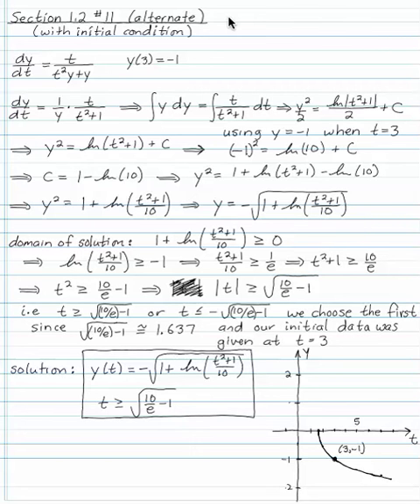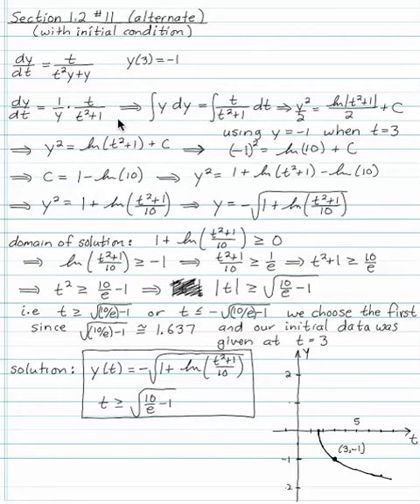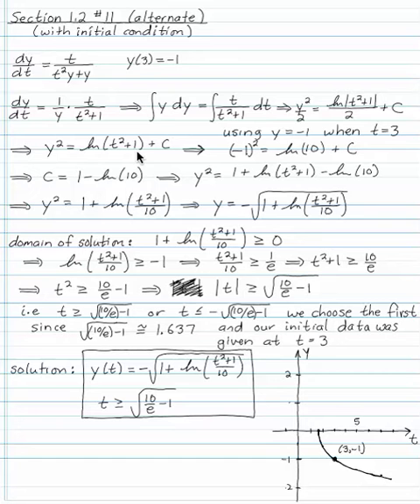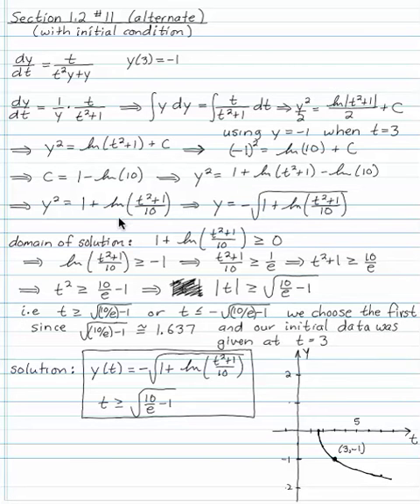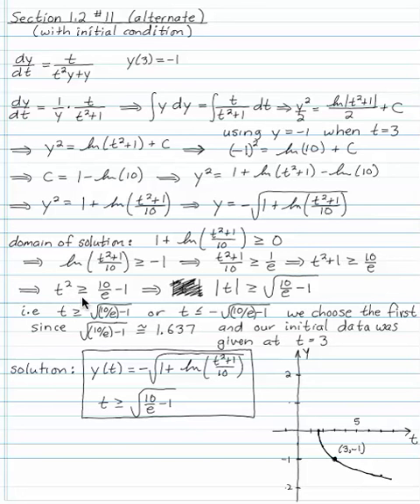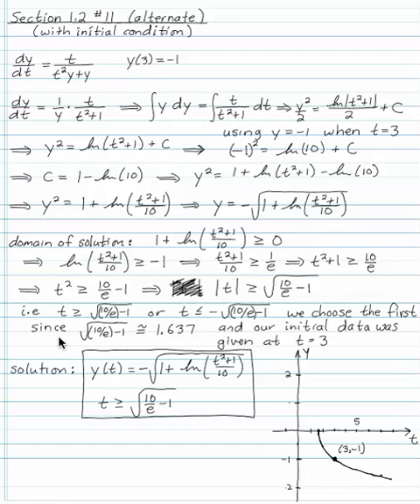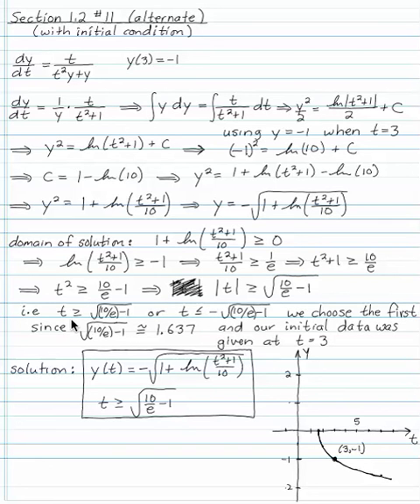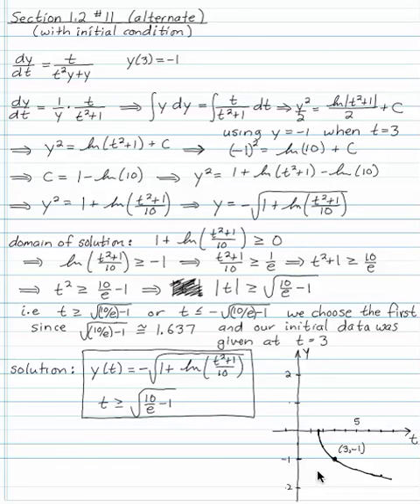264video 01 02 13alt